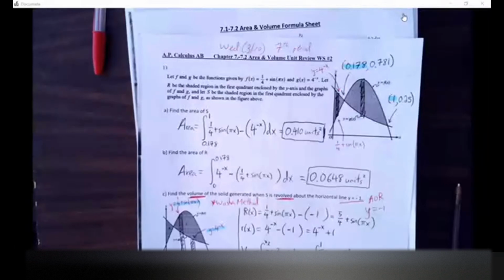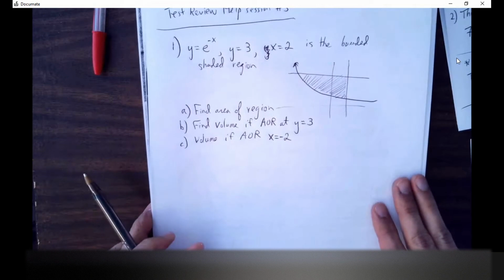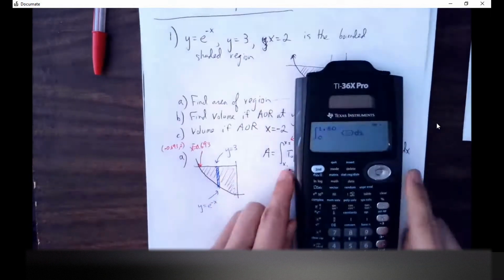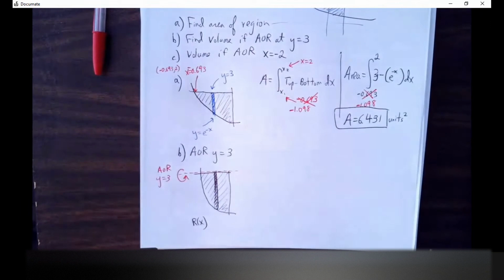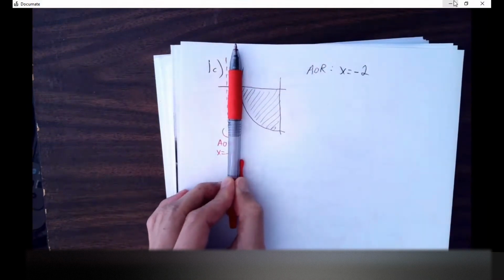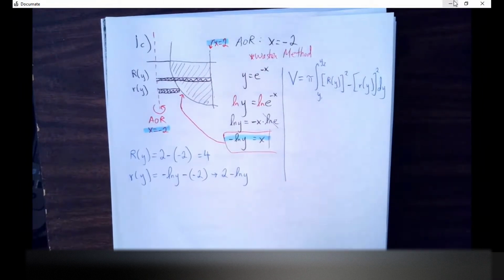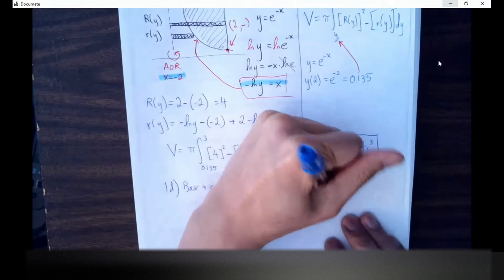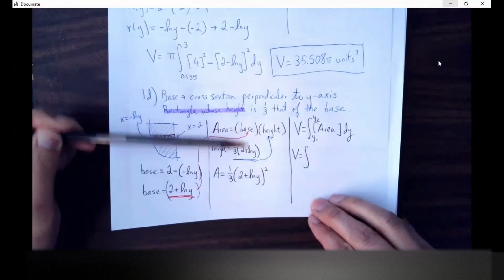Ch 7 Area & Volume Help Session 3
Wed 3/10 3:30pm